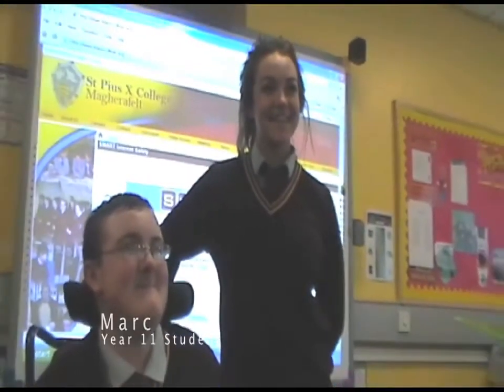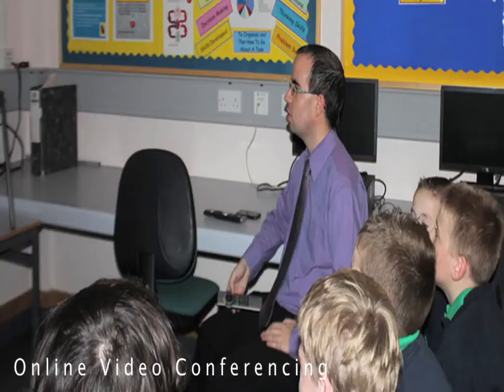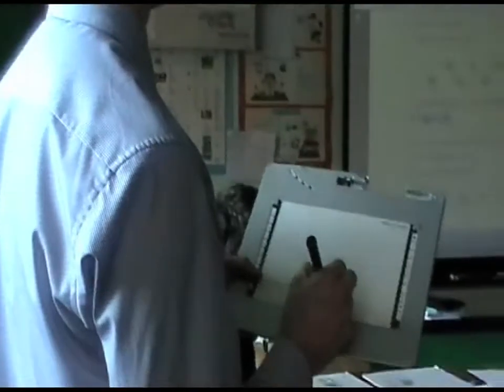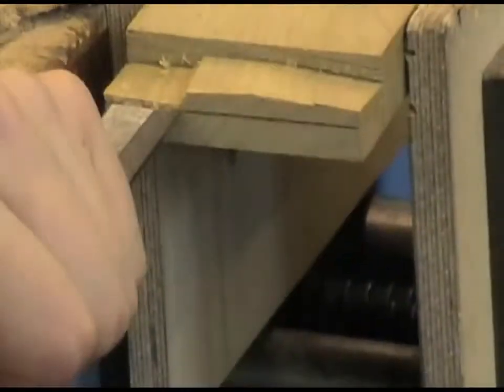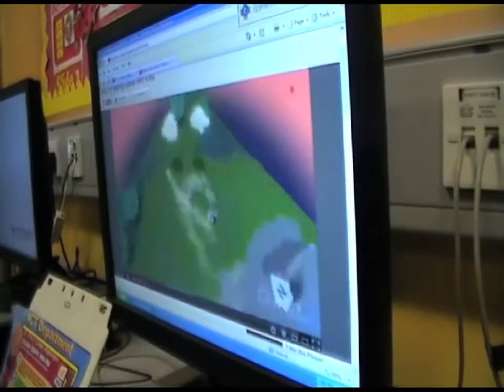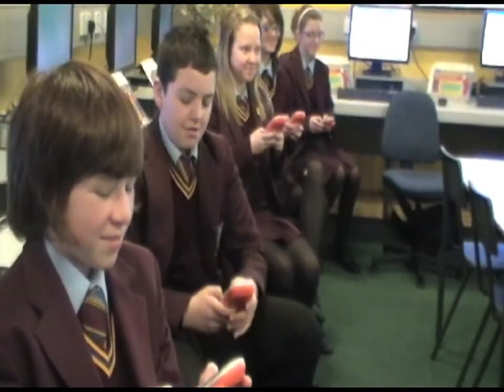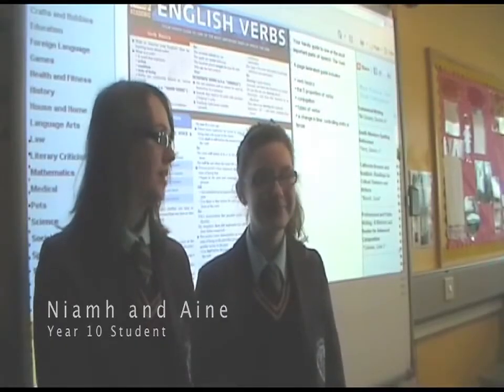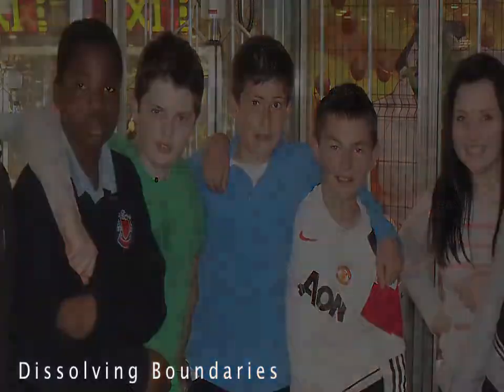St Pius X College 3rd Millennium Learning Award video